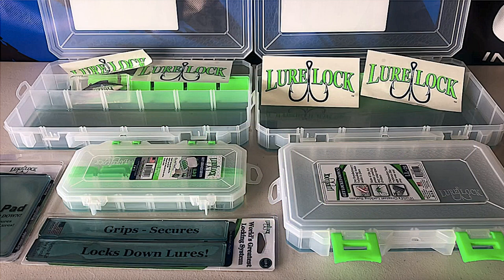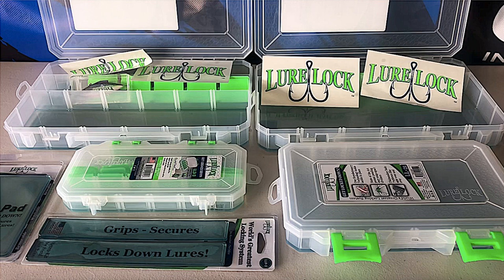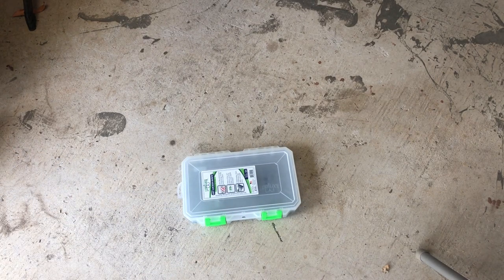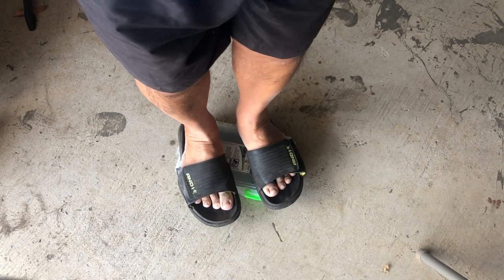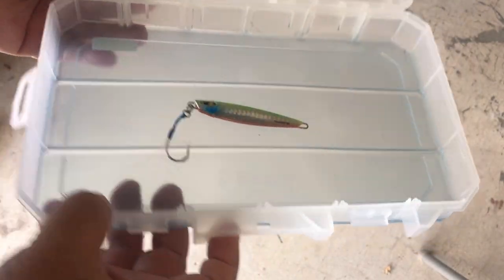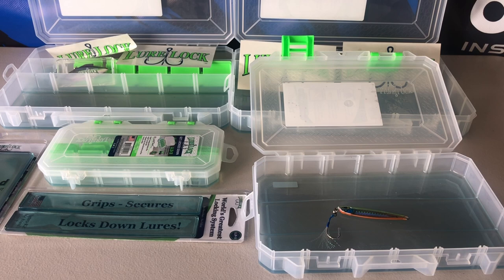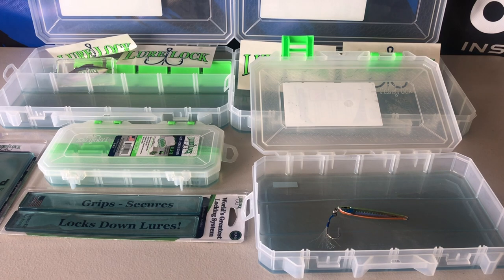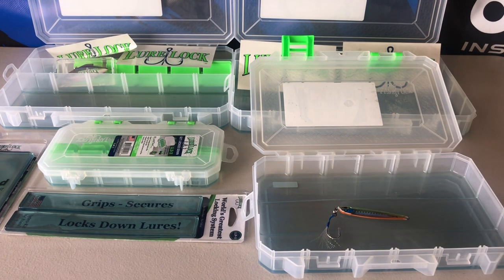Insanely STRONG Lure Locks! Nigh Indestructible Tackle Cases!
These Tackle Boxes Became a Overnight Hit For Fresh to Saltwater Anglers!

I was first exposed to these tackle boxes at The Izuo Brothers Fishing Expo in Honolulu, HI. Never knew anything like this existed. Now years latter i'm still using these trays. Not one fractured or broke. Ever. Been exposed to the bright Hawaiian sun getting 6-10hr tans almost every other day but still these have survived. Nice to see that they have added on a stackable tray of these boxes as well. Great for boats, kayaks or a long shoreline weekend get-away.

Lure Lock Tackle Box w/4 Fixed Compartments, Proprietary Gel Technology and Customizable from 4-24 Compartments (Large)- B07VLHSJ7V
Lure Lock, Tackle Box, Large with Four Compartments (LL1-4101)- B07BWT7GMF
Lure Lock LL1T-4101 Large Thin Box - 4 Cavity w/Ocean Blue Tak Logic Liner, Clear w/Green Accent- B08HJNGTP7
Lure Lock Locker Pack 6 Piece Set Including 1 Locker and 5 Tackle Boxes with Proprietary Gel Technology (Medium)- B07VRQ2G76
Lure Lock Pad with TakLogic Technology Gel 2-Pack - for Cellphones Keys or Shades on Your Boat, Dashboard, or Cooler- B07VQZ5TFZ
Lure Lock LL1T-1101 Large Thin Box - 1Cavity w/Ocean Blue Tak Logic Liner, Clear w/Green Accent- B08HJQW1C1
Lure Lock Retro Gel Kit Tackle Box Accessory- B07DV21DF9